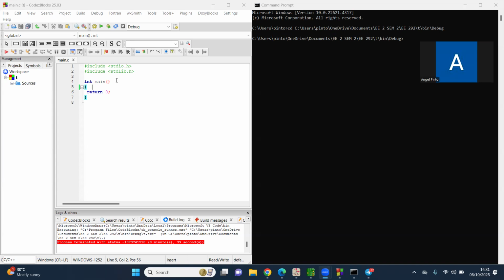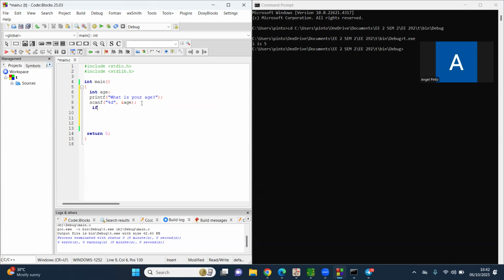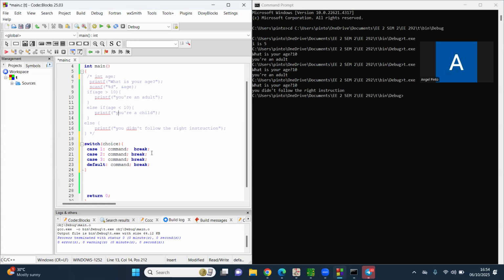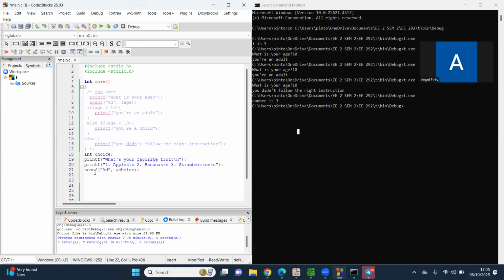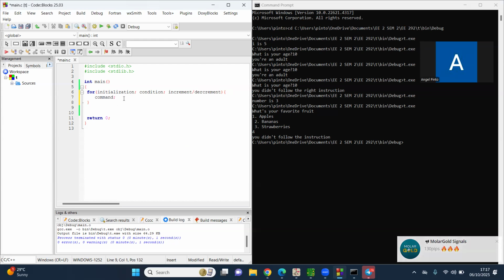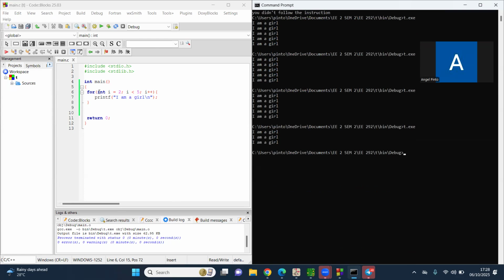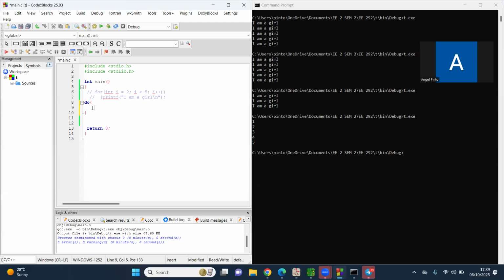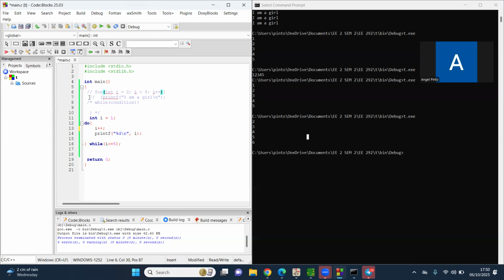C Programming Bootcamp Session 2